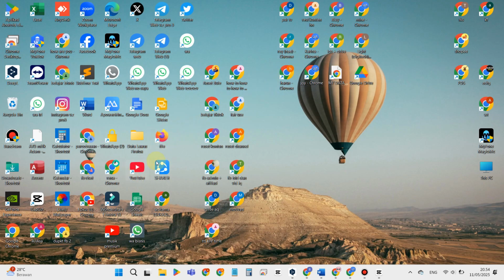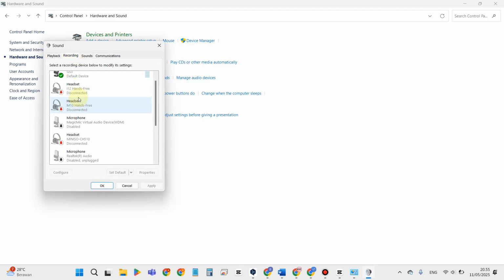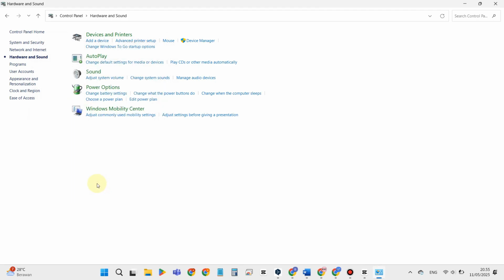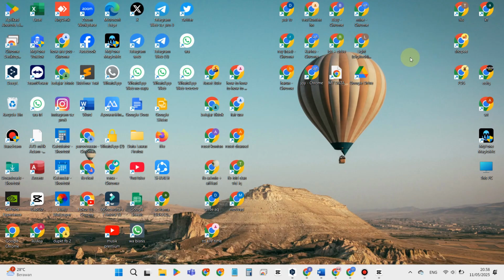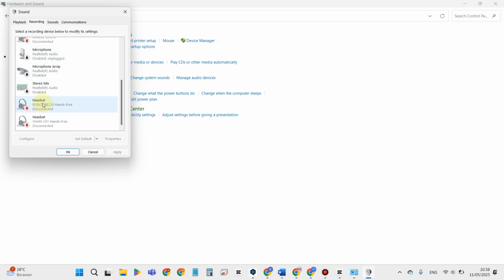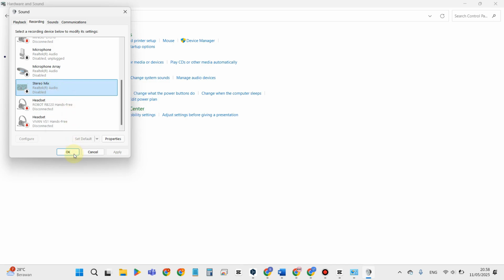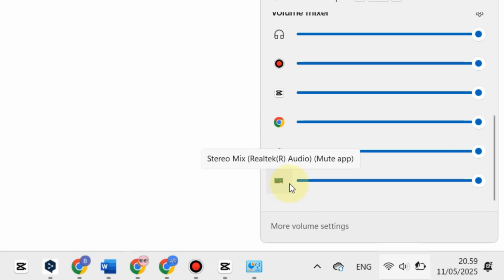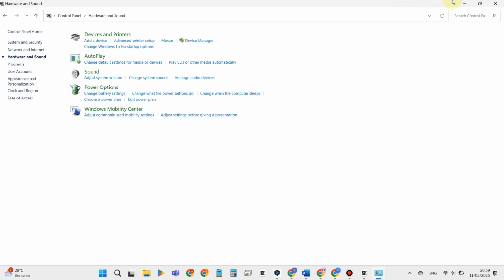How to Fix Crackling Sound on Laptop Windows 11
Audio crackling in Windows 11 can be annoying, but in most cases, it's fixable with simple tweaks to drivers, formats, power settings, or enhancements. By following these steps, you should be able to restore smooth and clear sound on your system.